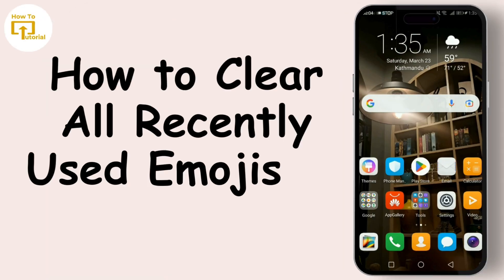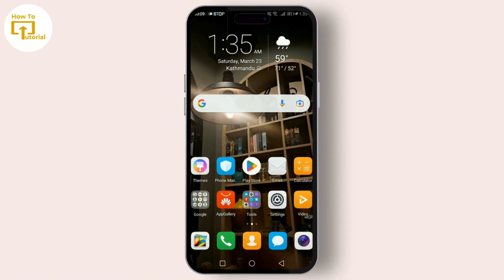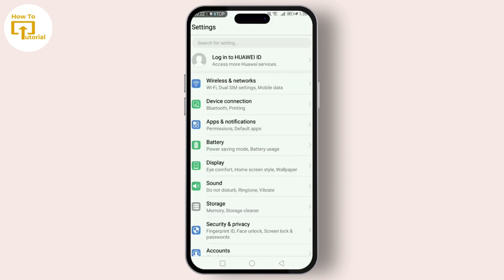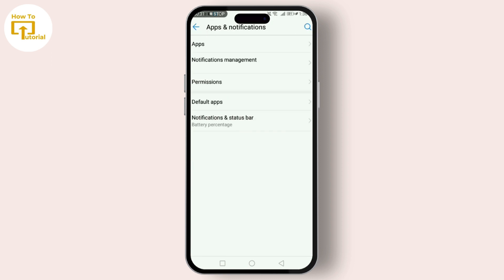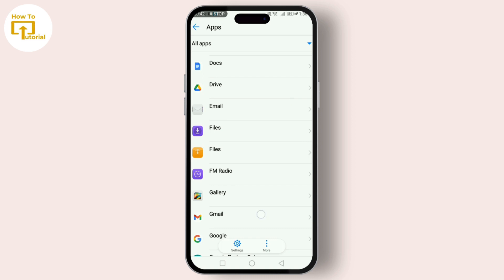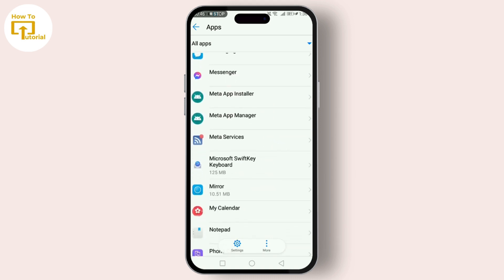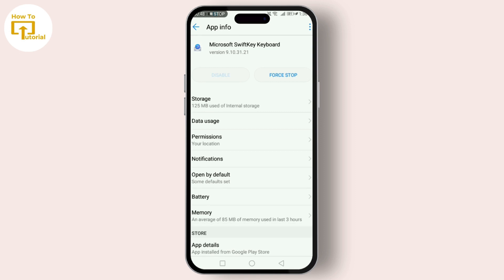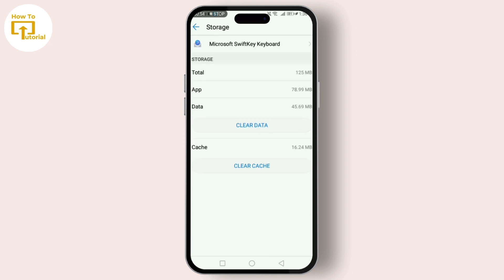How to Clear All Recently Used Emojis on Android | Delete Recently Used Emojis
Easy Steps on How to Clear All Recently Used Emojis on Android. Easily Clear Emoji History Android by applying the steps on this guide.

Feeling overwhelmed by a sea of rarely used emojis? Tired of scrolling through endless smiley faces? Fear not, digital minimalists! This Login Helps guide unlocks the secrets of vanishing your recent emojis on Android.

© Login Helps